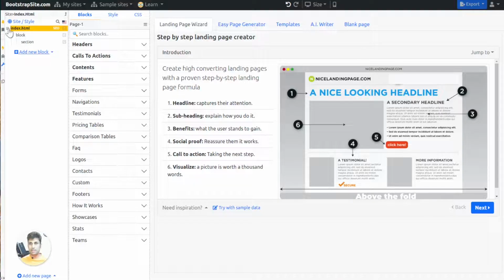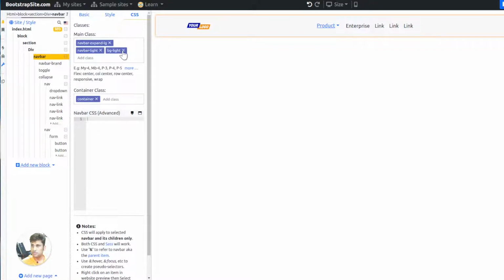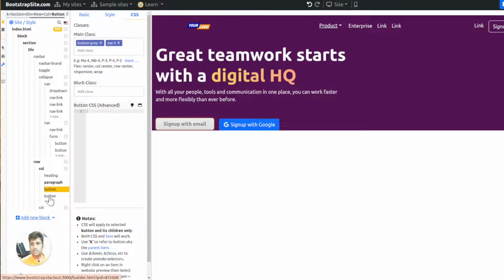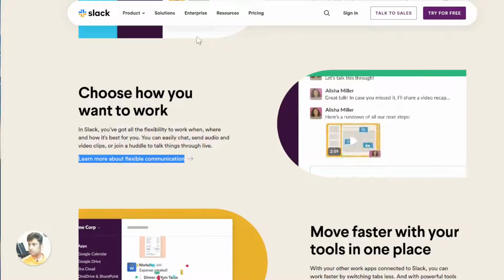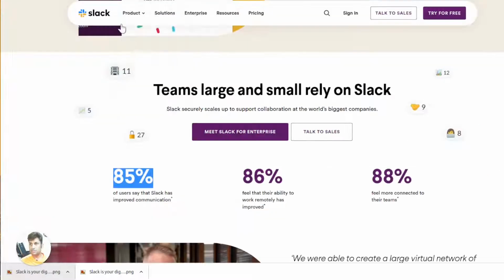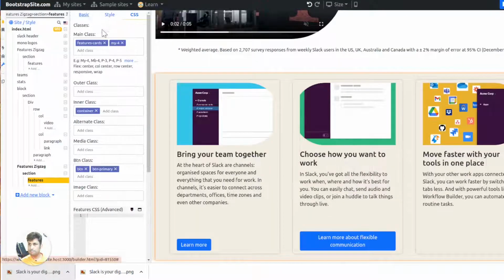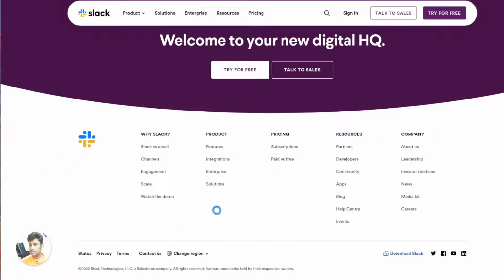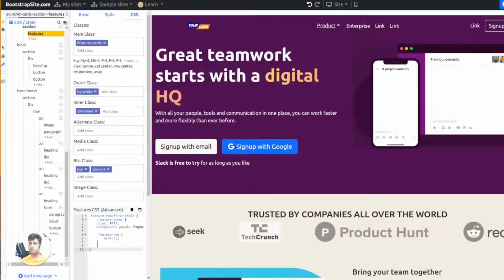How to create slack clone in Bootstrap 5 builder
is a free bootstrap 5 website builder. In this tutorial I will show you how to create slack clone with bootstrap 5 builder.

We use bootstrap 5 blocks, html elements and some custom CSS to create a clone of slack's website with Bootstrap 5